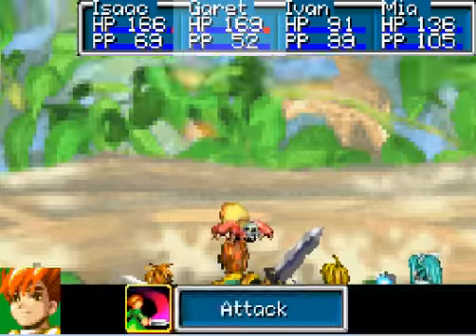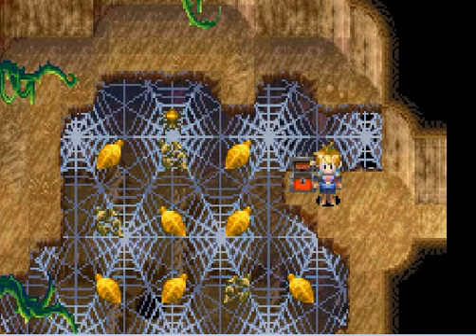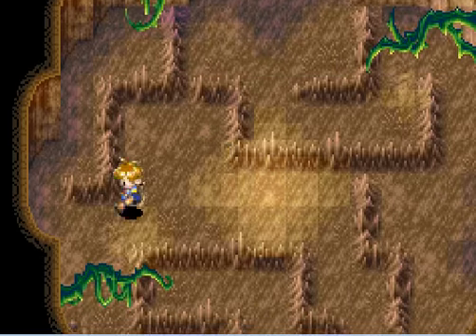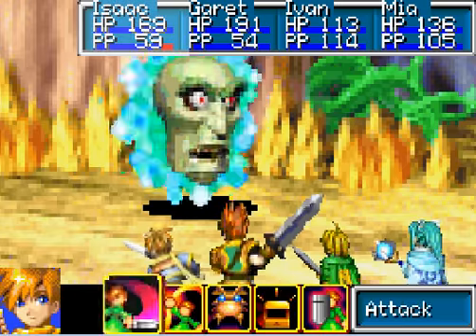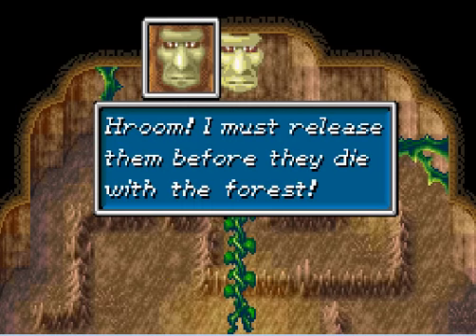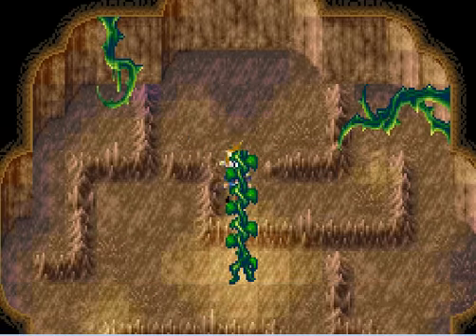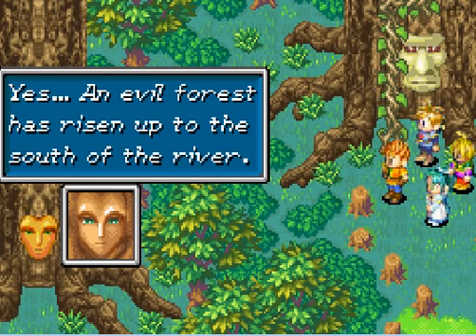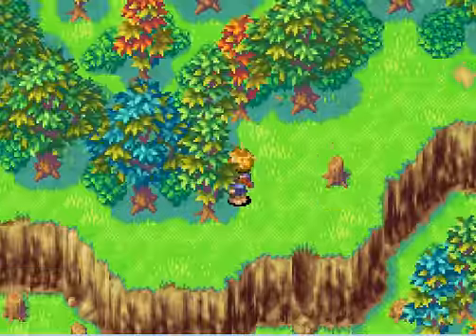lets play golden sun whit dx3395 part 13 the curse part 3